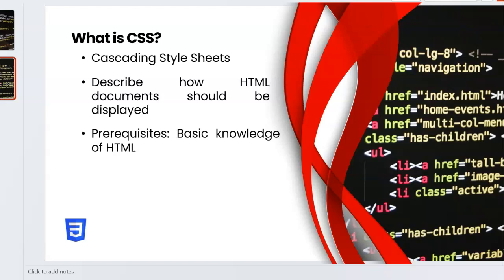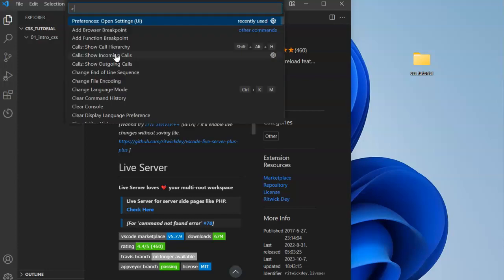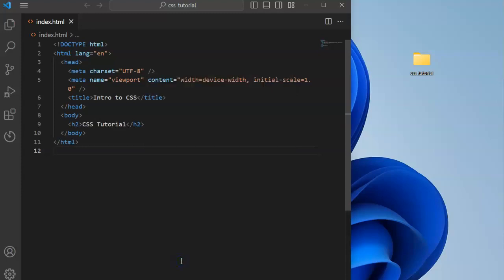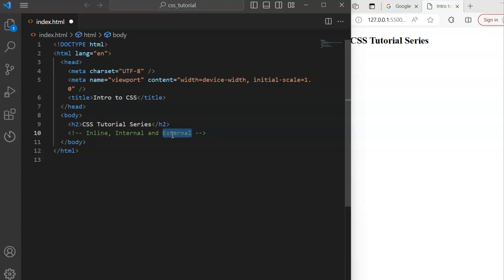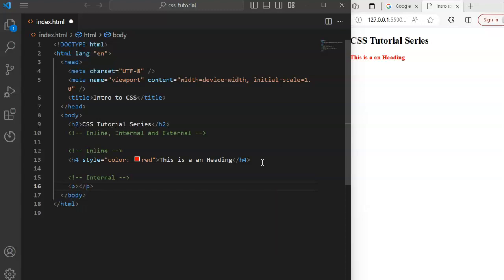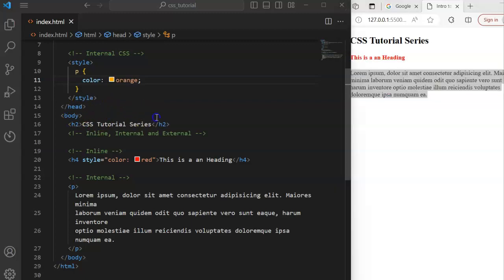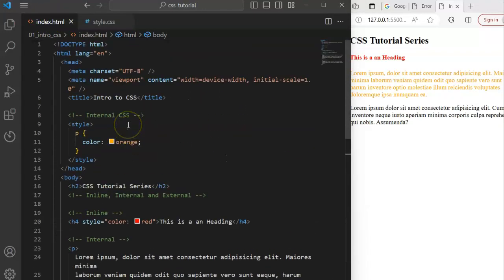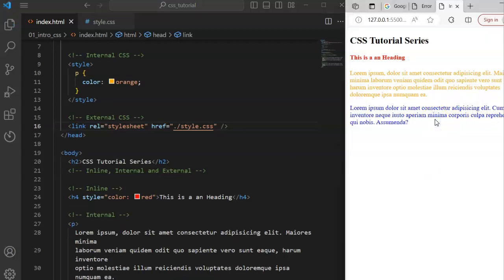Introduction to the Concepts of CSS | CSS Tutorial for Beginners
Welcome to this ultimate CSS tutorial series! In this in-depth guide, we'll cover everything you need to know about CSS, from the basics to advanced concepts. Whether you're a coding enthusiast or a beginner in web design, this CSS tutorial will equip you with the skills to create stunning and responsive websites.

Source code / Github Repository [Don't forget to give it a star ✨]